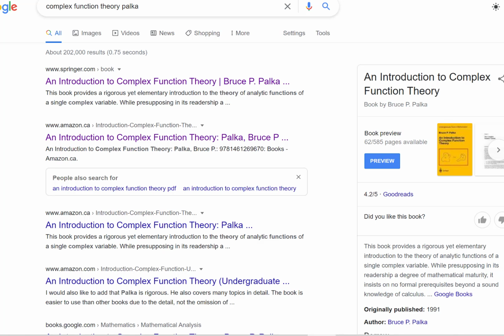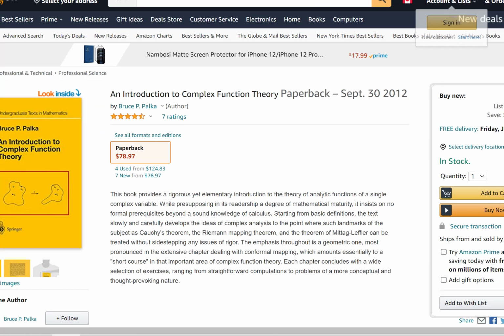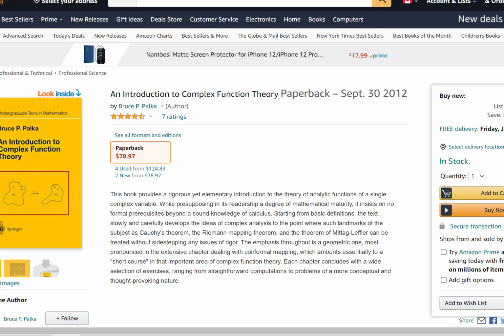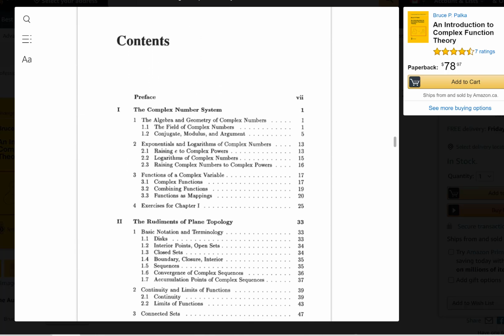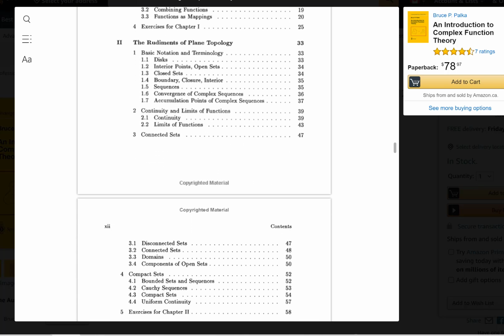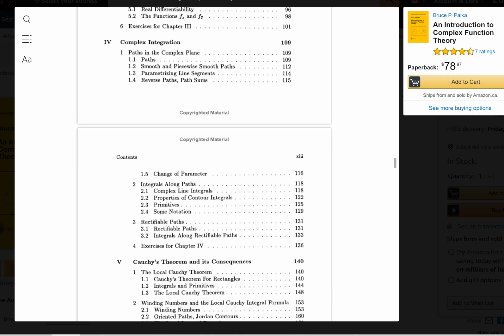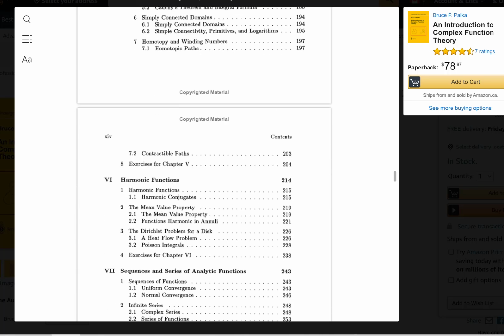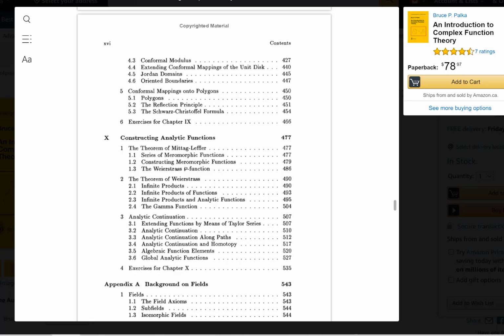Course Textbook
The textbook we use for this course.

Thanks for visiting MathforMortals !